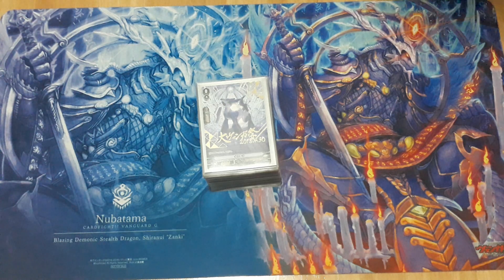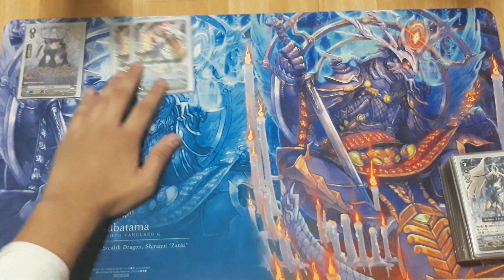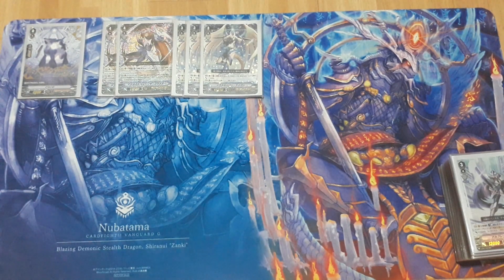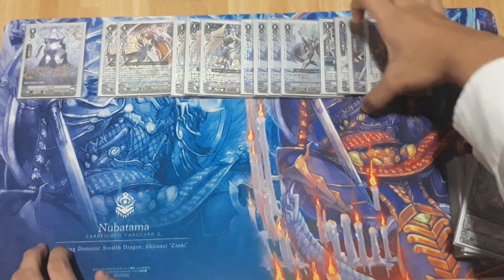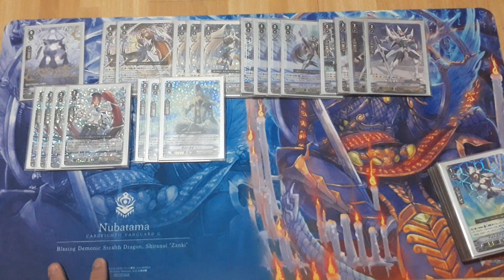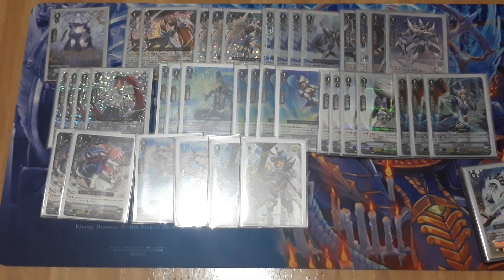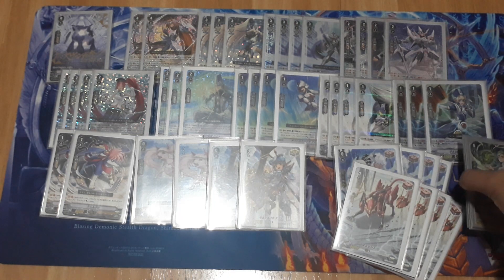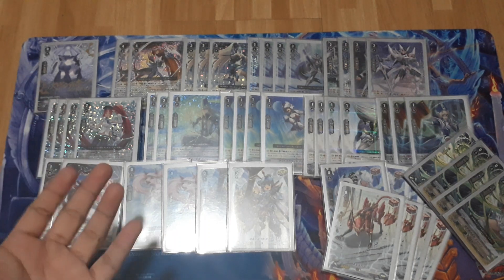Cardfight!! Vanguard(Standard) Royal Paladin Deck Profile *POST MB-01*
Hey guys! Today I will be doing a RP deck profile with the new stuff from MB01, and I want to thank Vg Shihai for lending me his deck to do the deck profile!😂